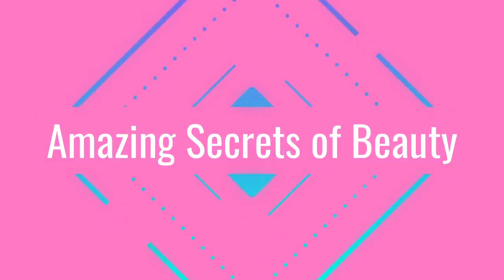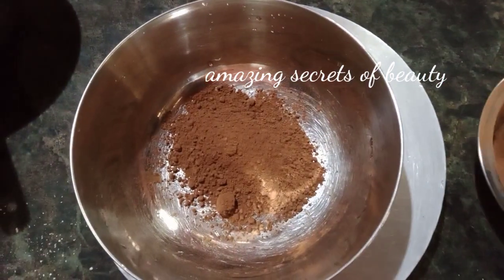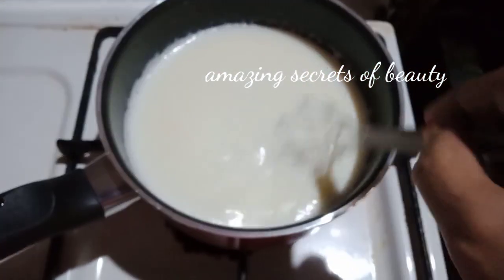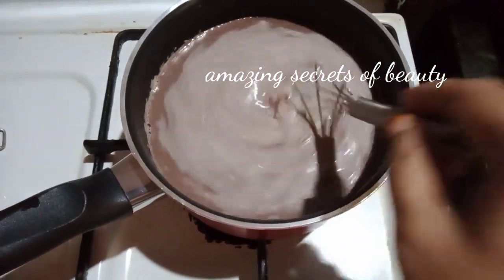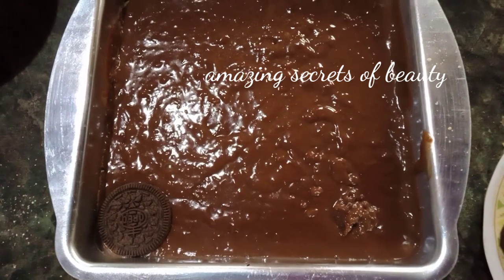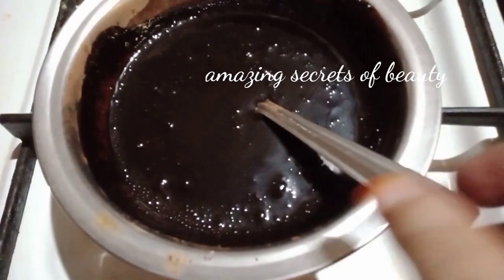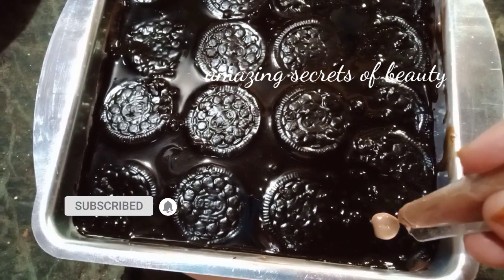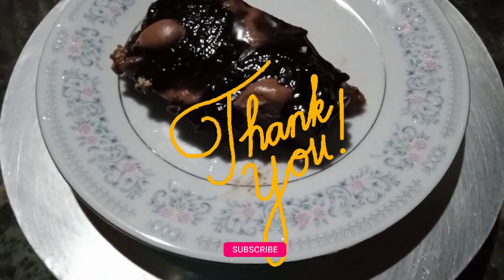Chocolate Pudding||ചോക്ലേറ്റ് പുഡ്ഡിംഗ്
chocolate pudding